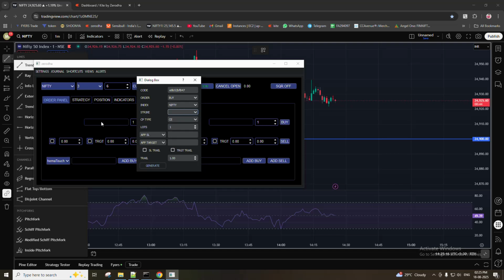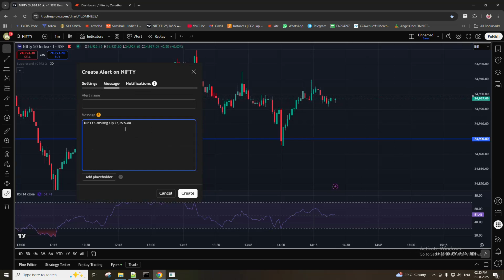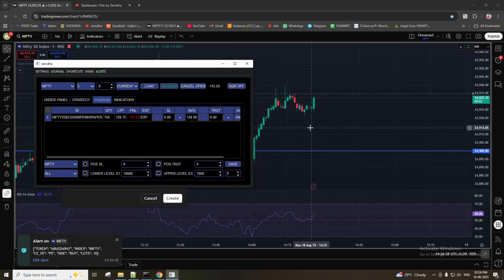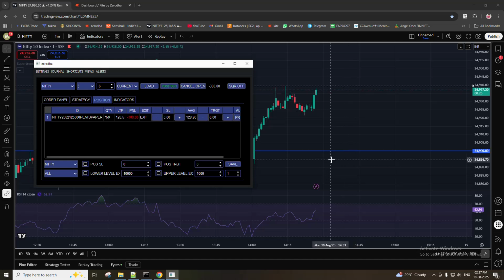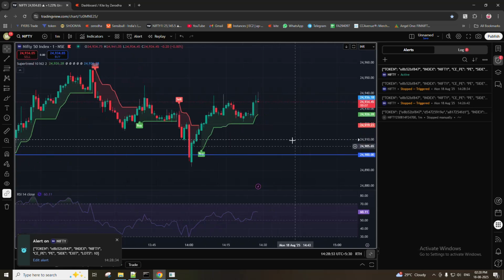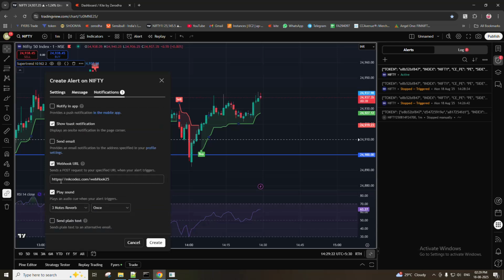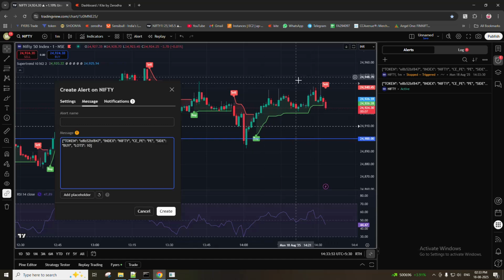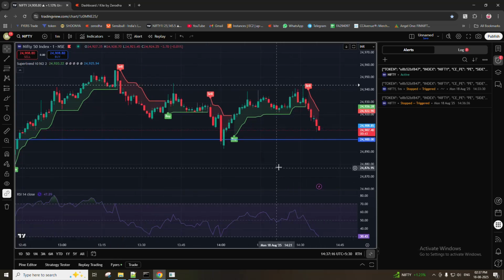TradingView Webhook Orders | Auto Place & Exit Trades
Learn how to fully automate your trades using TradingView webhooks.
This video shows you step-by-step how to:
✅ Place orders instantly from TradingView signals
✅ Auto-manage entries & exits with precision
✅ Connect your broker and scalp smarter

If you want to save time and execute trades without delay, this setup is perfect for you.
👉 Watch till the end to see live webhook order placement in action.